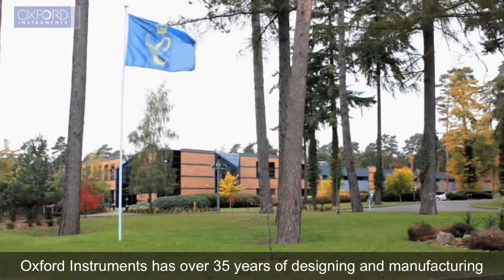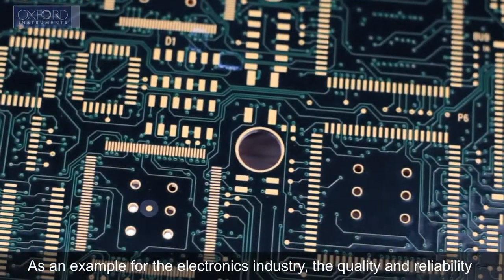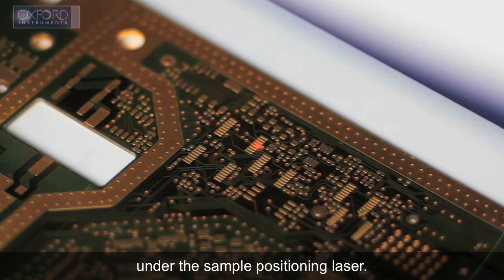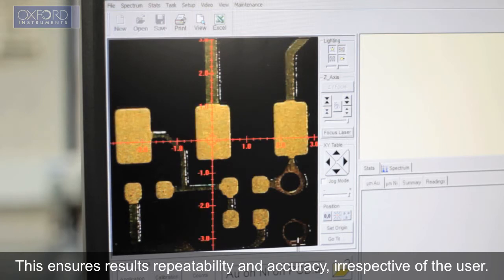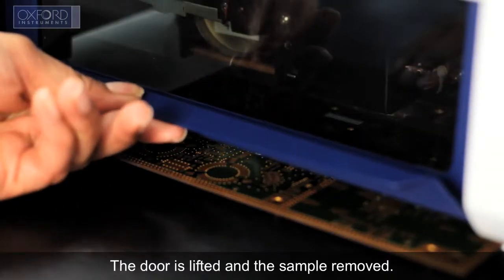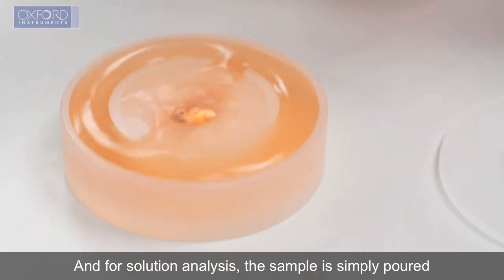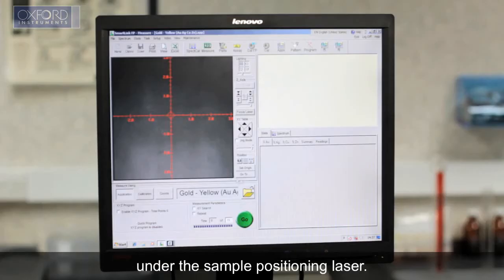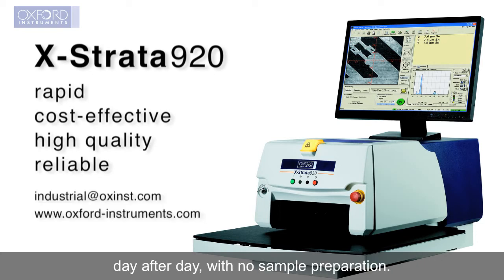Φασματογράφος XStrata 920 της Hitachi Instruments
Η QControl και η Hitachi Instruments παρουσιάζουν το νέο σταθερό φασματογράφο τεχνολογίας XRF με τον οποίο μπορείτε να πραγματοποιήσετε αναλύσεις Μη Καταστροφικά σε πληθώρα δοκιμίων που προέρχονται από πολλές διαφορετικές εφαρμογές και βιομηχανίες.

Πιο συγκεκριμένα ο φασματογράφος XStrata 920 μπορεί να χρησιμοποιηθεί σε:
1) στην βιομηχανία - ανάλυση σύστασης και μετρήση παχους επικαλύψεων (ενός ή περισσοτέρων) μέχρι 5 στρώσεων, 4 στρώσεις και ένα κυρίως υπόστρωμα
2) στα πολύτιμα μέταλλα - ανάλυση σύστασης και εύρεση καρατίων σε χρυσά, ασημένια και άλλα πολύτιμα μέταλλα
3) στην κατασκευή ηλεκτρονικών - μέτρηση πάχους και ανάλυση σύστασης στις συνδέσεις που εκτυπώνονται στις ηλεκτρονικές πλακέτες, πχ επιχρύσωση πάνω σε επινικέλωση σε ;ένα PCB